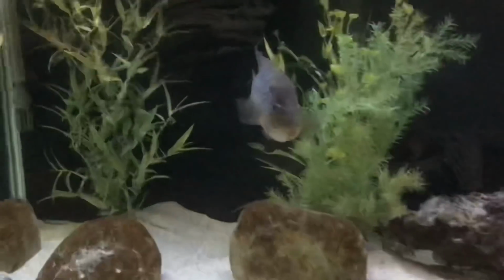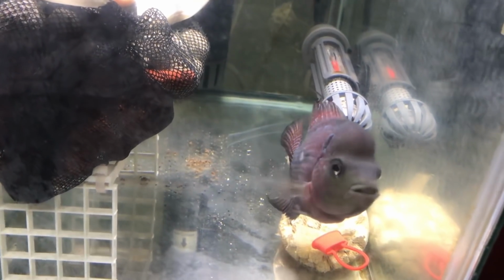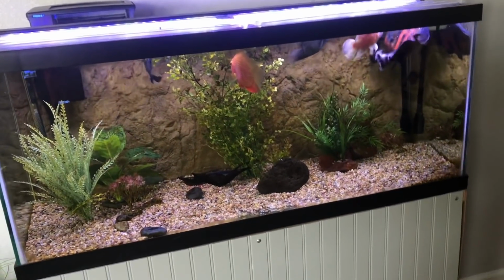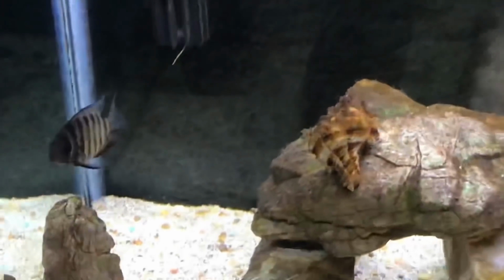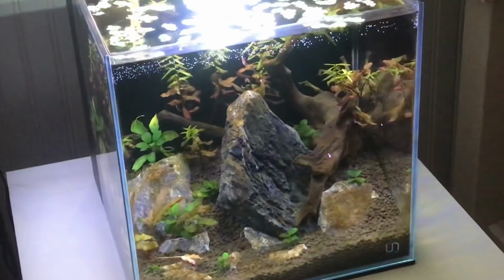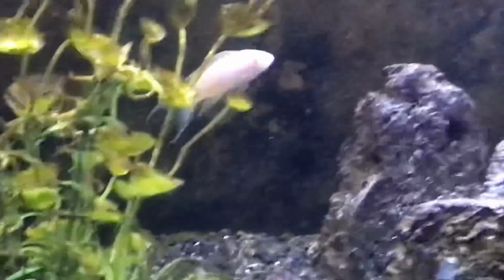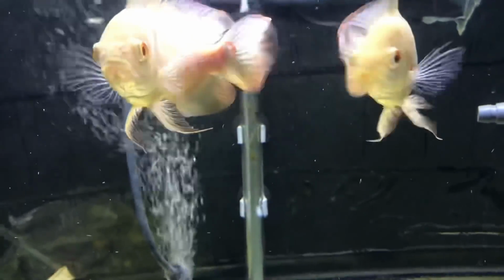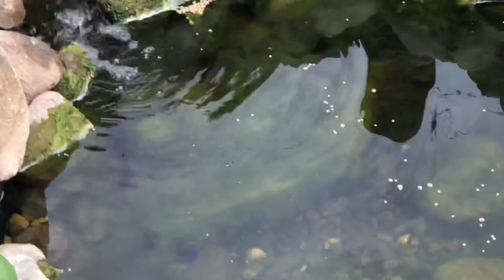MY MOST BEAUTIFUL AQUARIUM FISH!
SICCE

Ha Y N Fish Keeper MERCH
COMING SOON!!

Don’t forget to.
MUSIC
Outro
Na Hana Hui A Maui Mark Keali’i Hoʻomalu